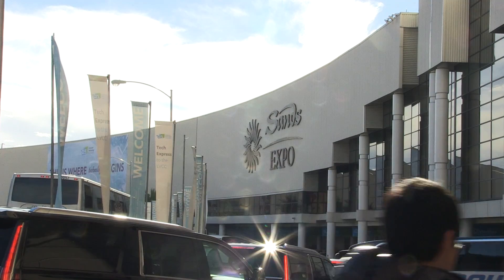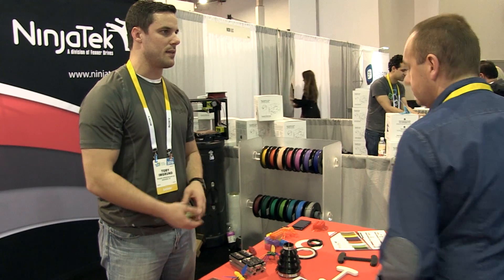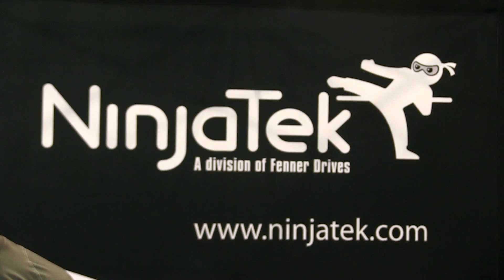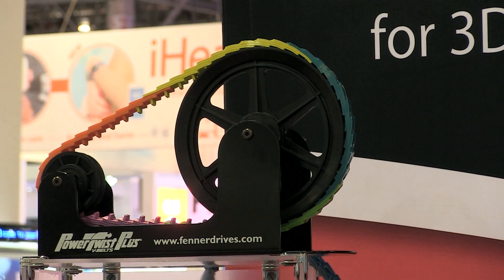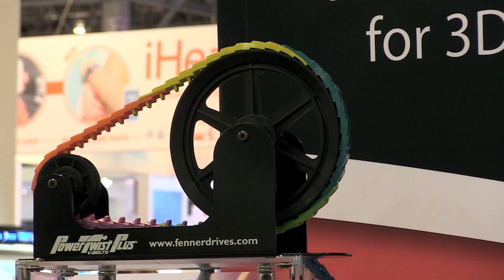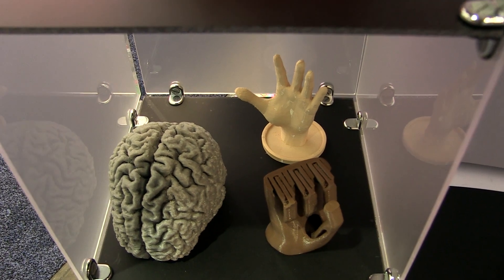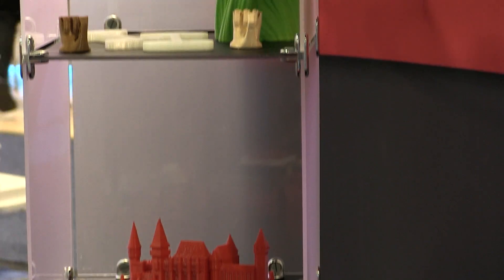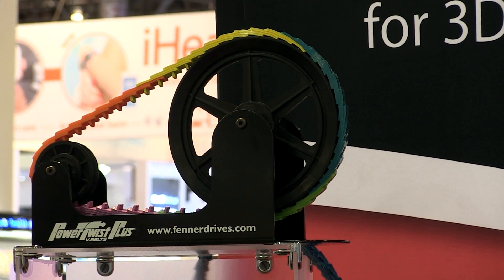NinjaTek on Cheetah and Armadillo 3D printing materials at CES 2016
NinjaTek launched two new materials at CES 2016, Cheetah and Armadillo, to enable faster 3D printing and more rigid 3D printed parts. We speak to Andrew Besancon at NinjaTek to find out how these materials are changing the game from prototyping to production.